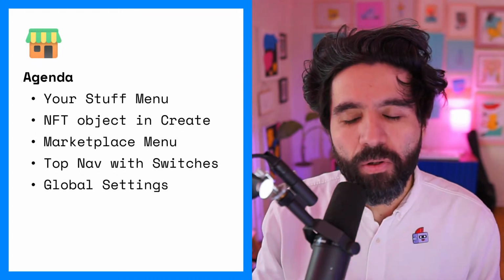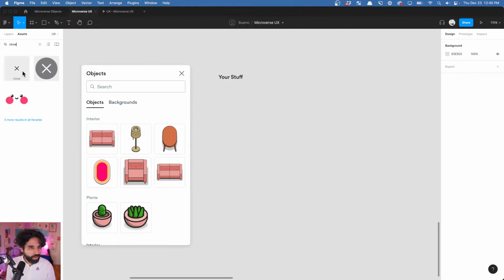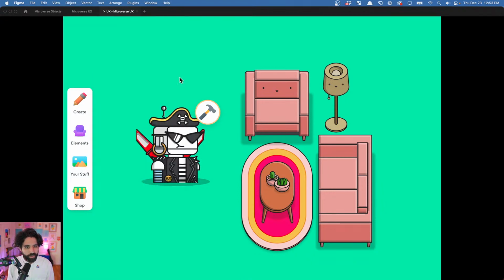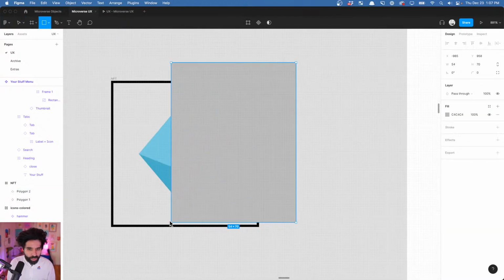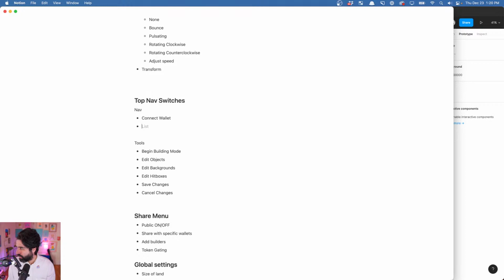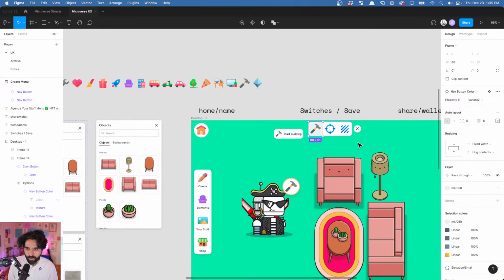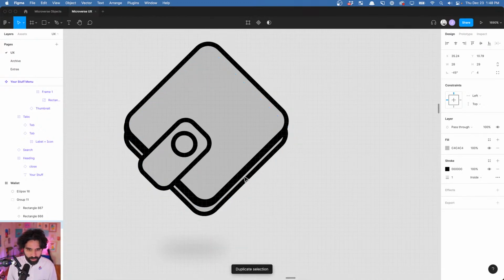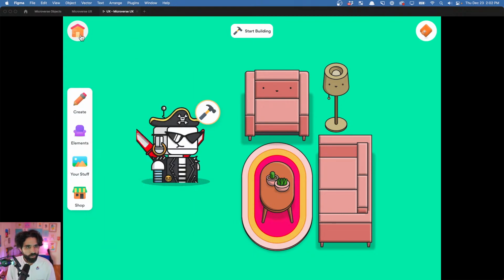LIVE: Designing the UI of a Microverse Builder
Join me in designing the user interface for the Microverse builder from Bueno.